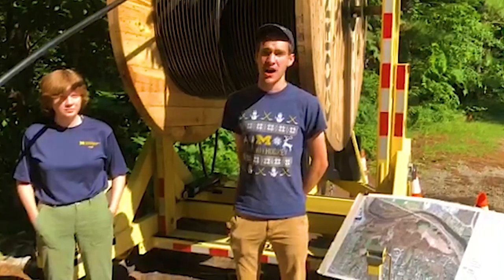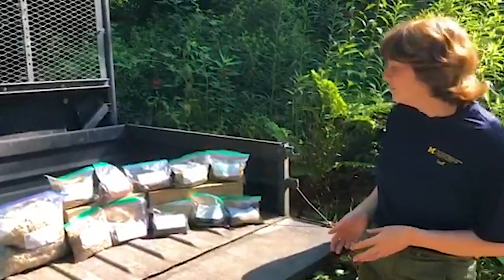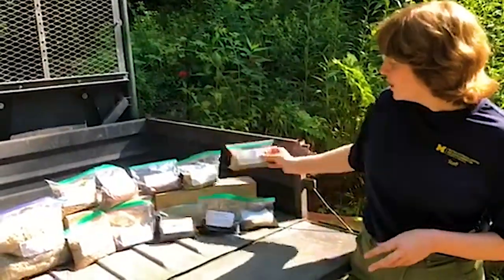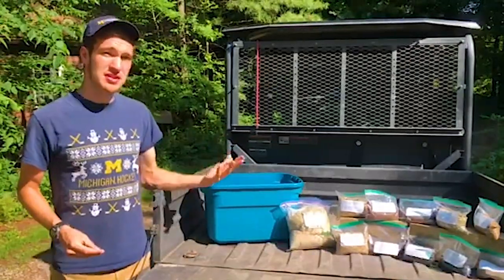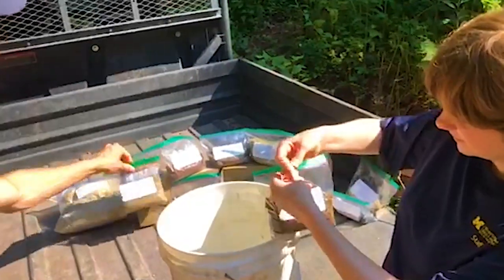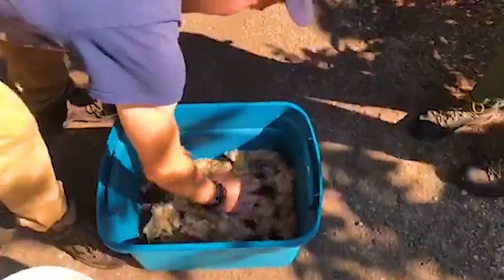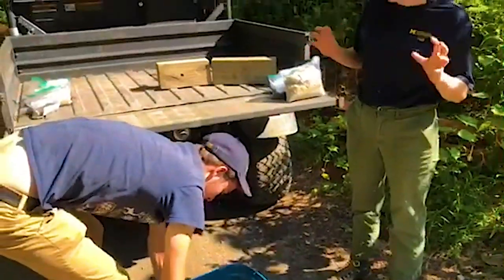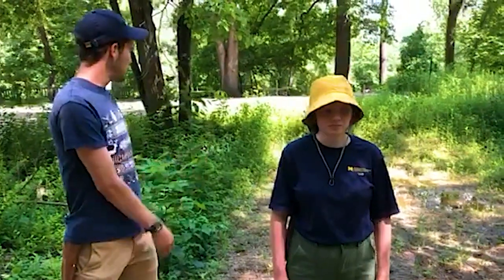Day in the Life of Interns: Seeding Native Plants at Nichols Arboretum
Natural Areas Stewardship Interns Lydia Plescher and John Kelly take us through the process of seeding an area of the Arb, disturbed by an IT project, with native wildflower seeds.